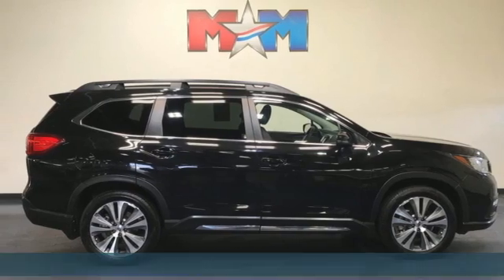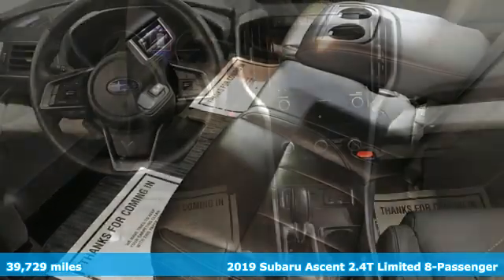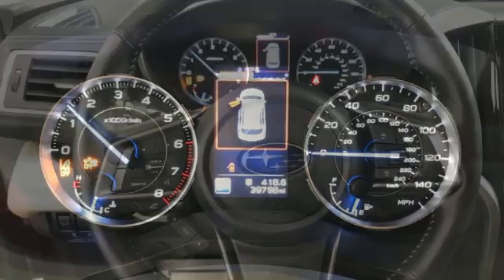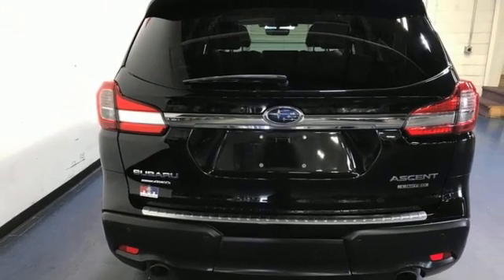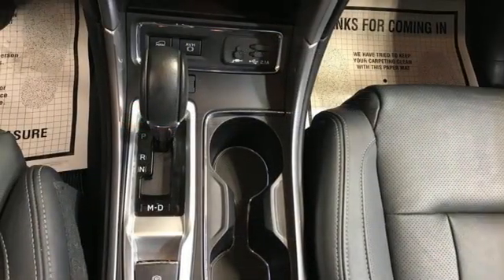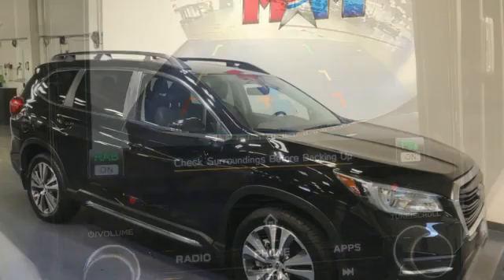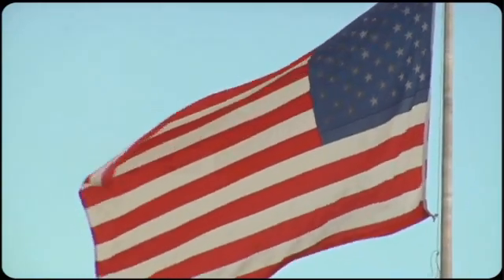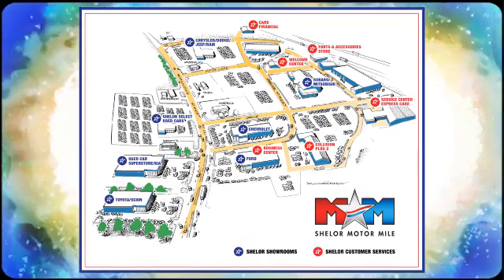Used 2019 Subaru Ascent Christiansburg VA Blacksburg, VA X61333 - SOLD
Year: 2019
Make: Subaru
Model: Ascent
Trim: Sport Utility
Engine: 2.4L 4 Cylinder Engine
Transmission: CVT Transmission
Color: Crystal Black Silica
Interior: Slate Black
Mileage: 39729
Stock #: X61333
VIN: 4S4WMAJD7K3407882